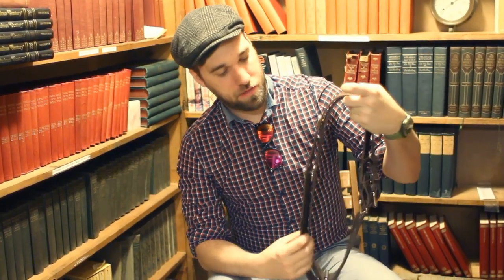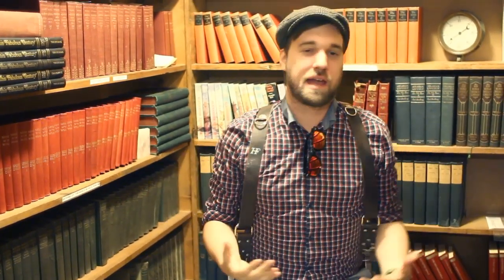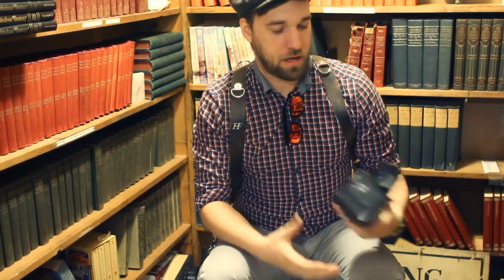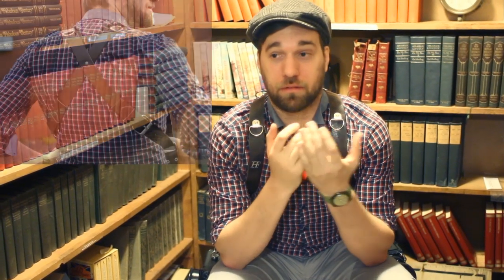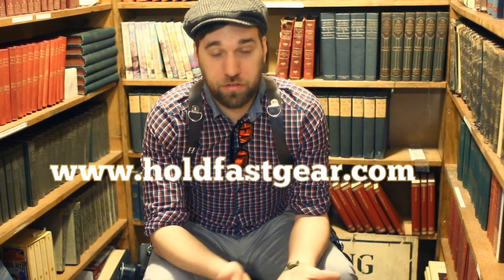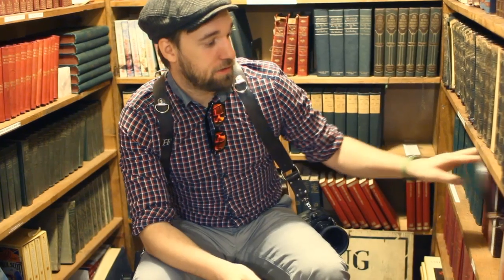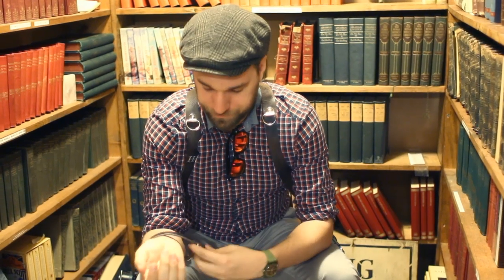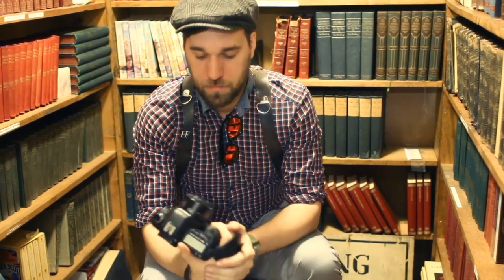Holdfast MoneyMaker Camera Strap Review and Giveaway!!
The Company Holdfast out of Tulsa, sent me one of their camera straps to try out, watch the video to hear what i think of it!

also I suck at talking on camera...